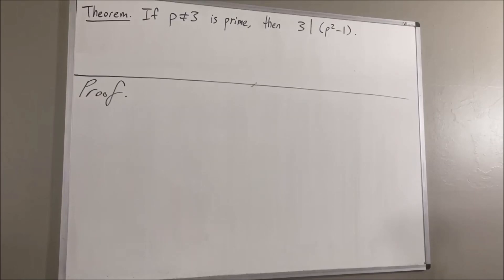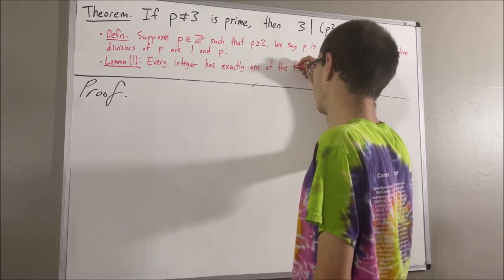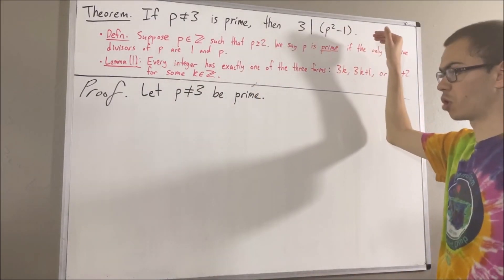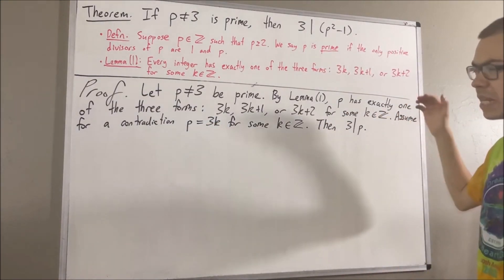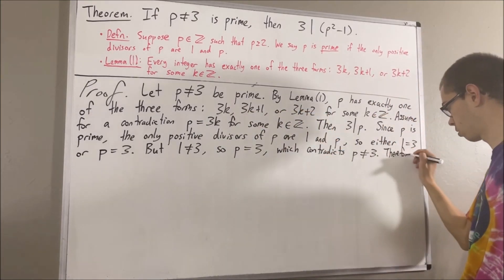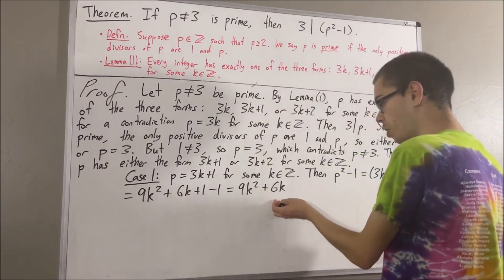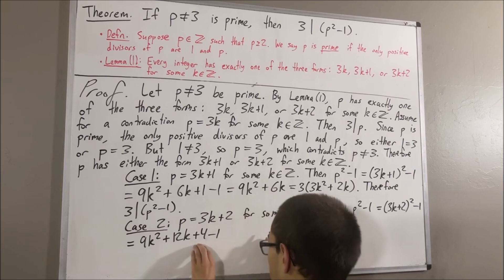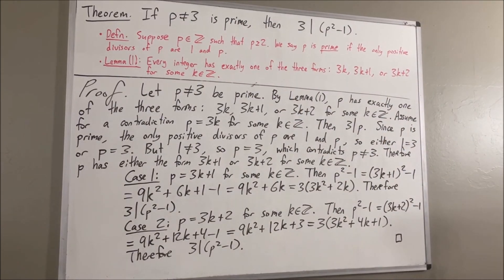If p ≠ 3 is prime, then 3 divides p^2 - 1 (Proof) [ILIEKMATHPHYSICS]